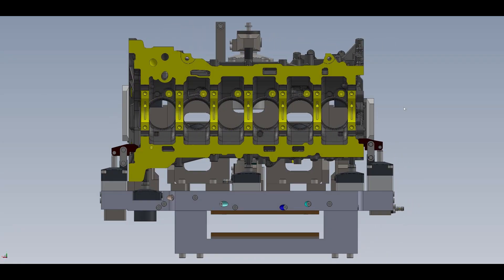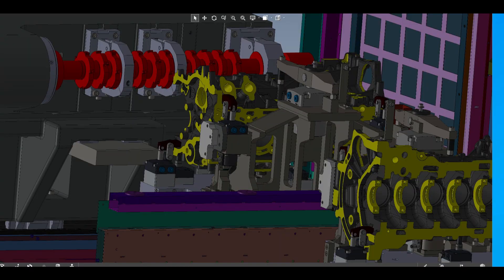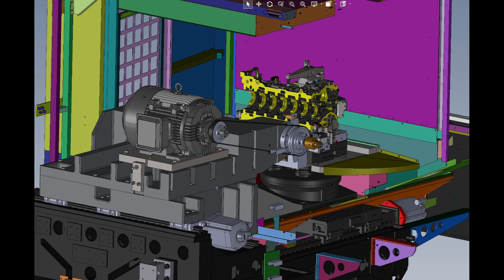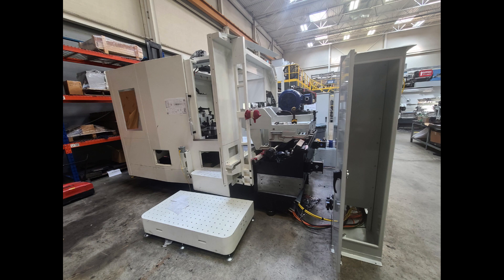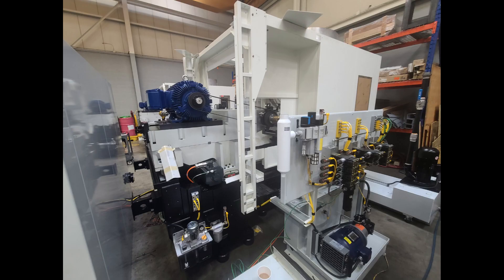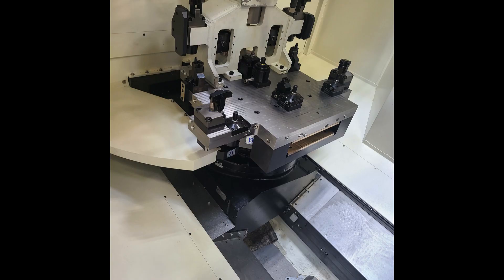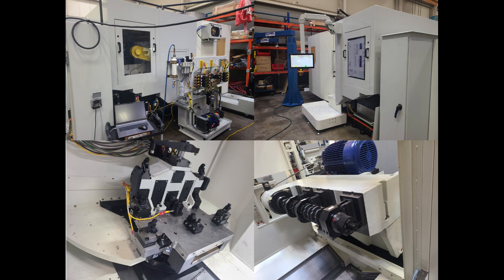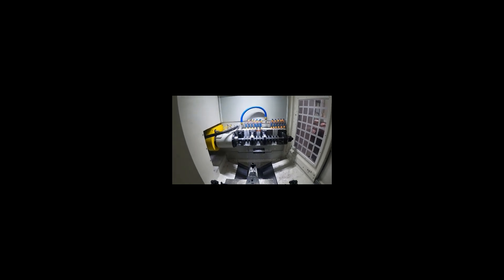Advanced CNC Hybrid Machining Center (Bulkhead Mill)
This high volume flexible hybrid Machining Center, combines the flexibility of a CNC with the high volume production and rigidity of a special machine. The machine can easily be modified and redeployed for a different process.  This machine is currently configured to efficiently machine the bulkheads of an inline 6 engine block.

Alternate options include, multi spindle drilling & tapping ideal for head deck bolt holes, half round milling and almost any other machining process.